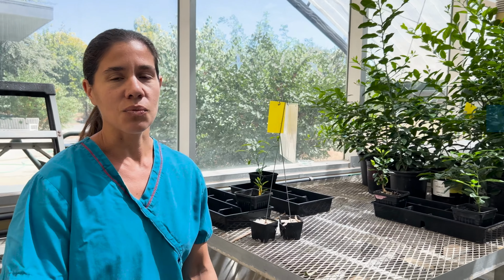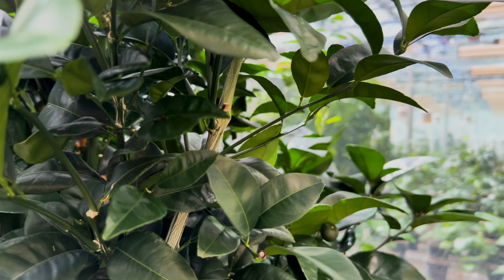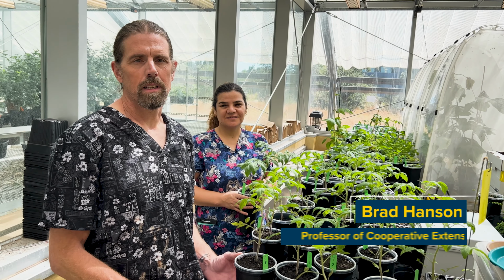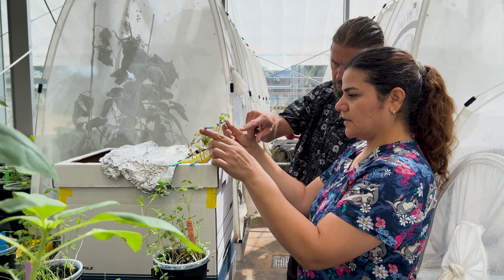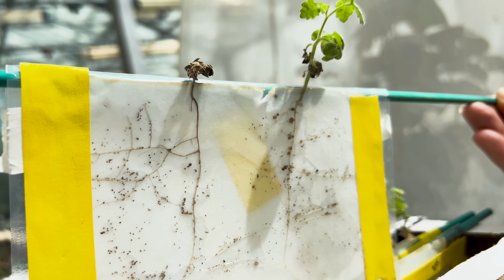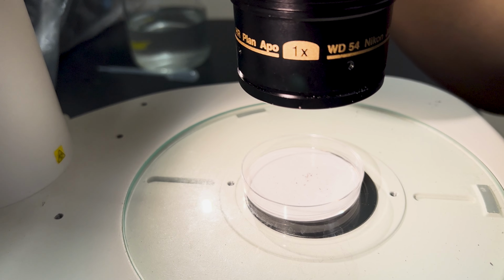UC Davis Contained Research Facility Tour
What is behind the gates and past the airlocks? Take a look.